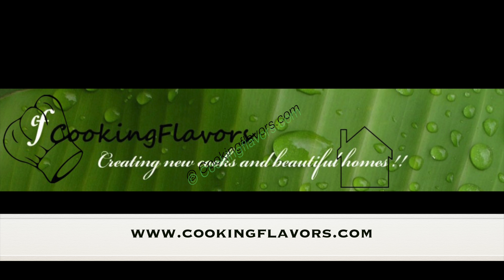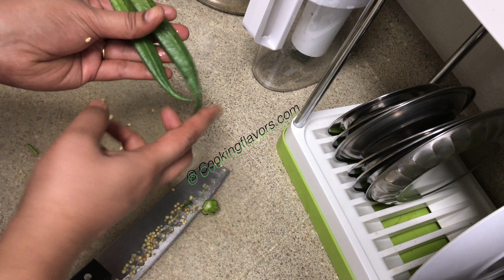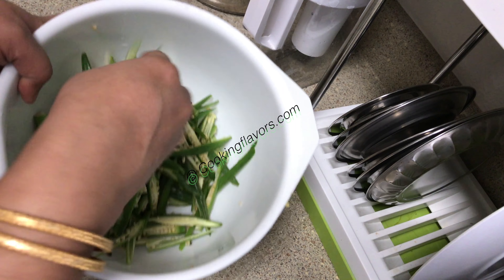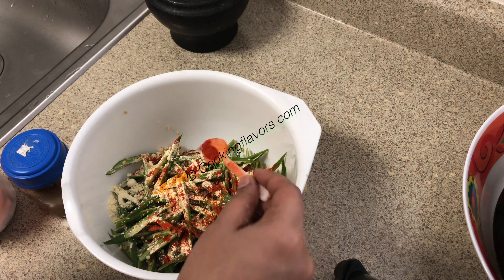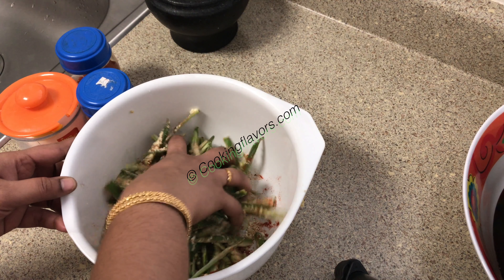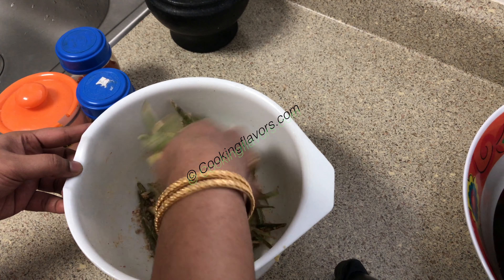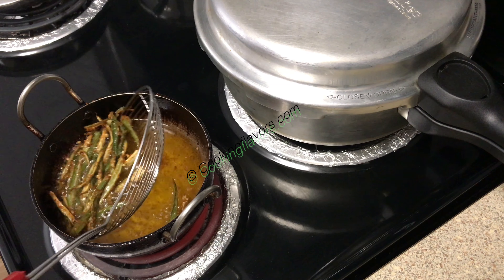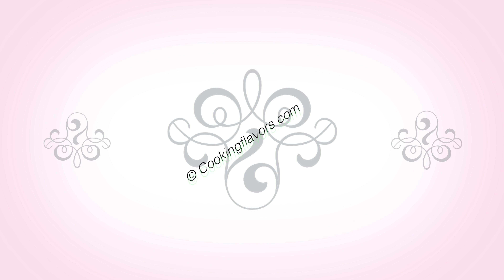Kurkure Bhindi | Crispy Deep Fried Ladies Finger | Crispy Okra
Crispy, tasty, simple and quick bhindi recipe.